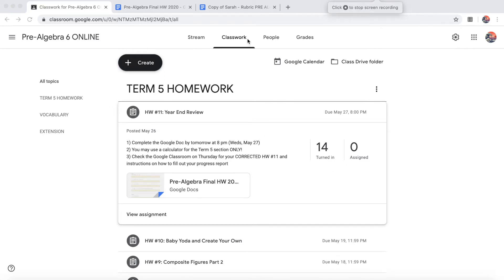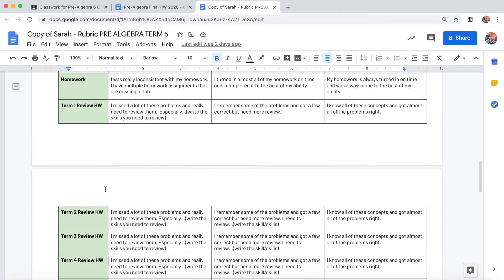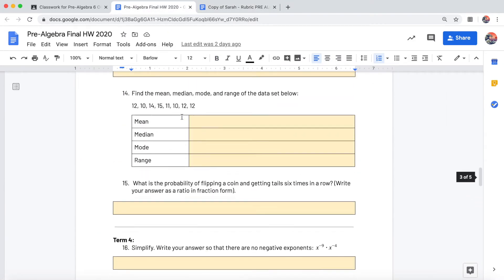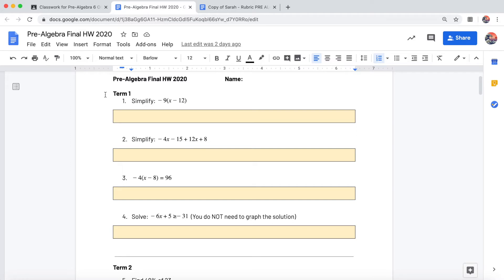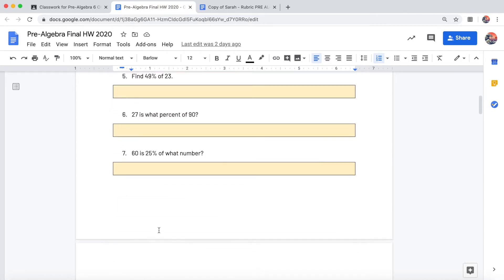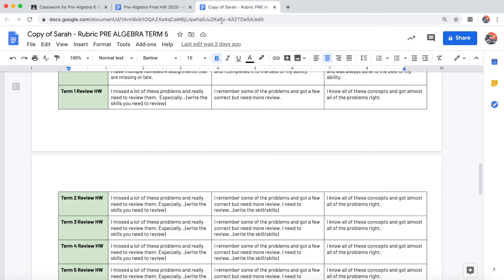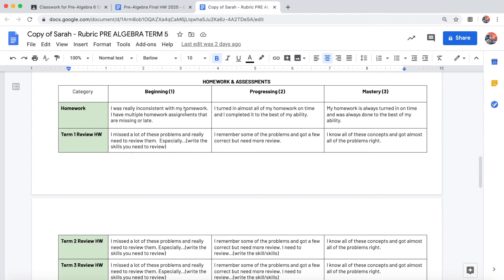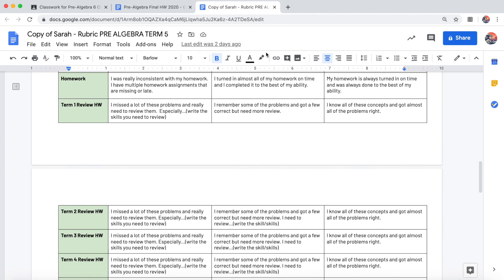HOW TO FILL OUT YOUR Term 5 Progress Reports